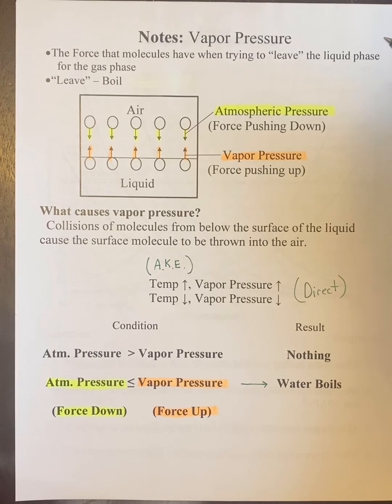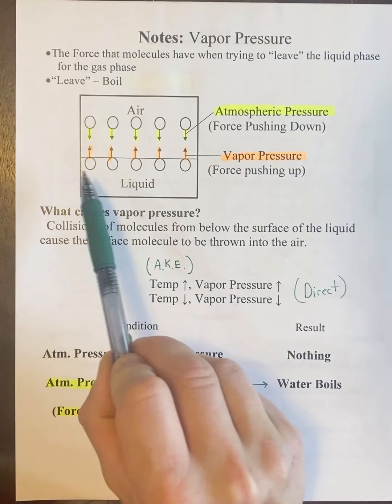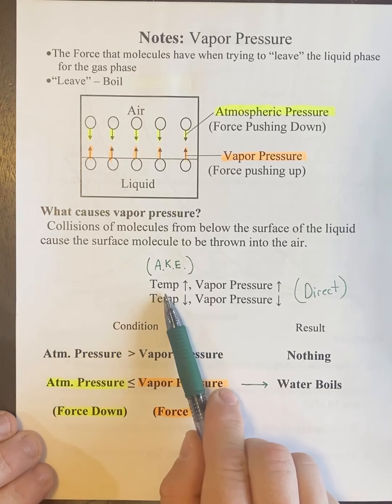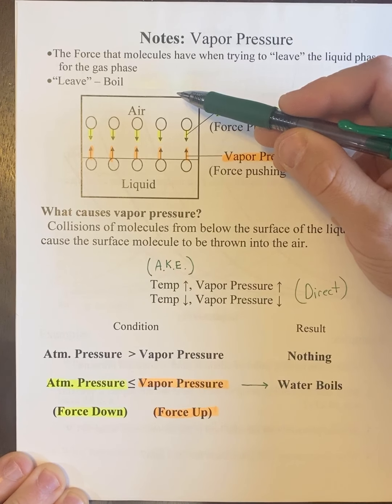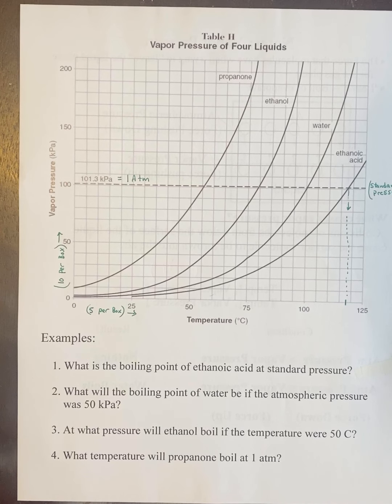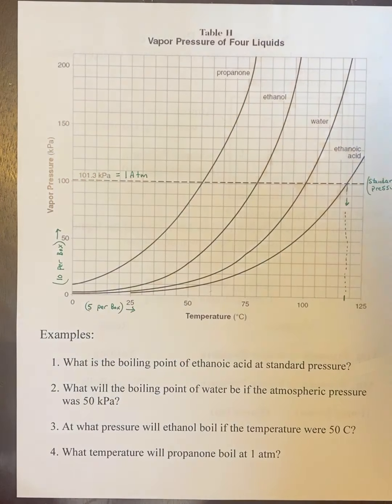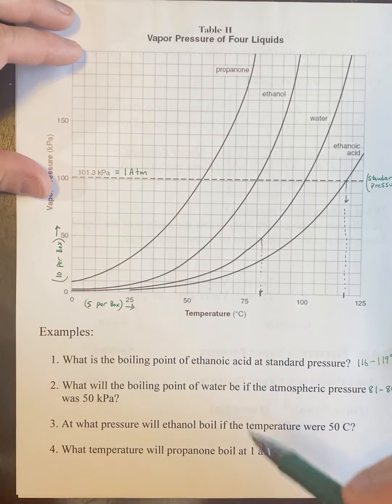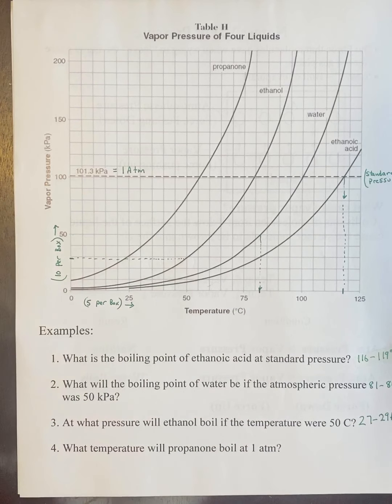Notes: Vapor Pressure & Table H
Explanation of Vapor Pressure and how to use Table H